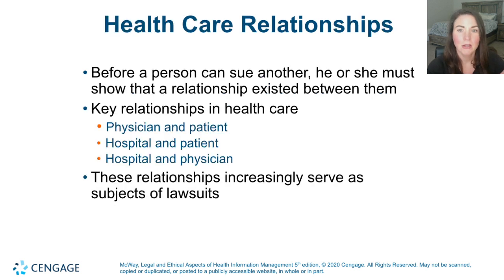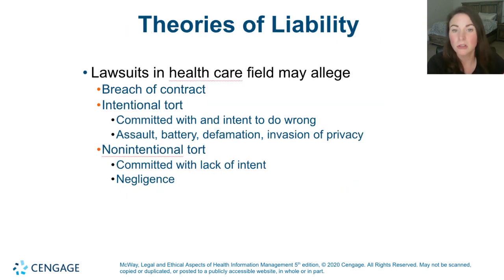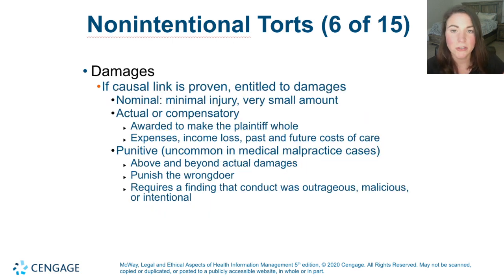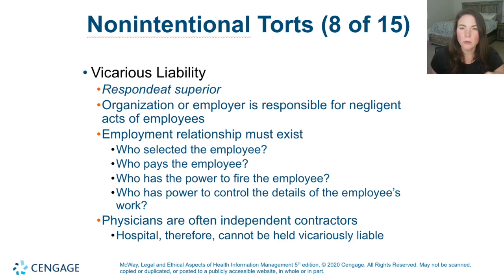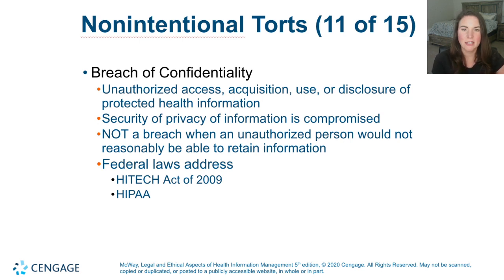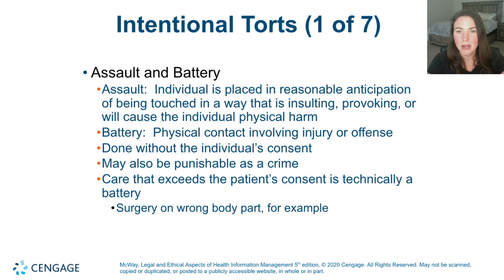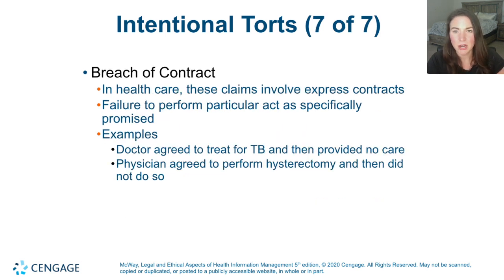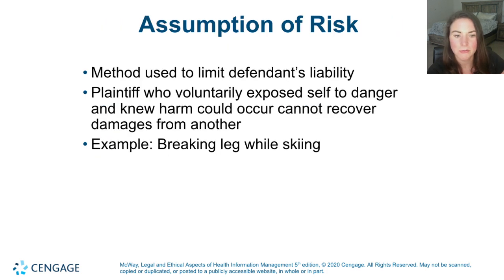HEIT 1020 Chapter 4